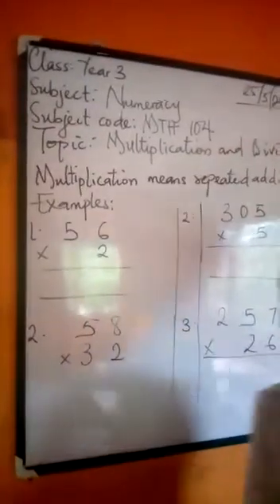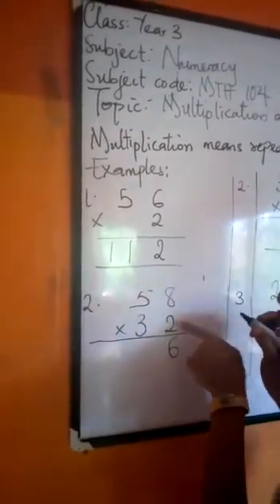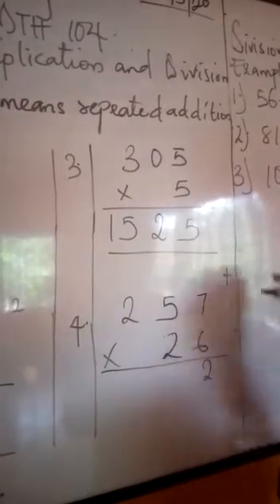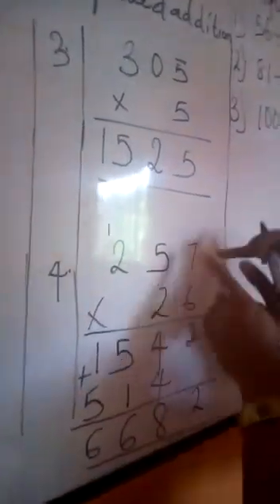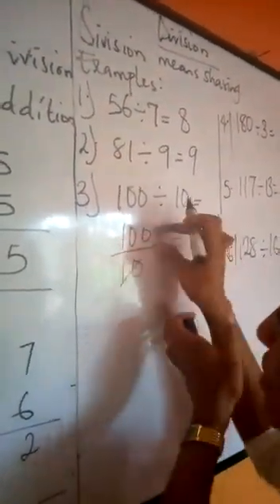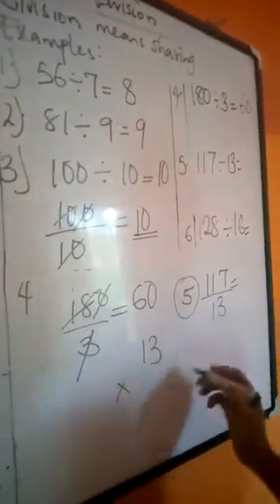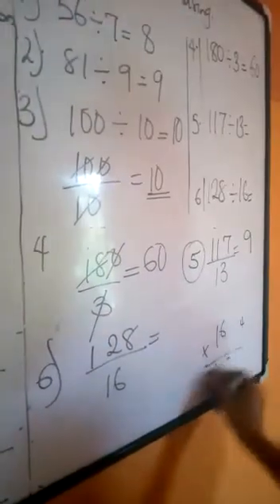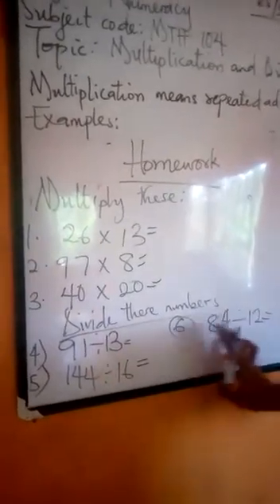British Ivy Schools Nnewi E-learning Resource:Year 3 Numeracy : Week 4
Childrens Educational Video